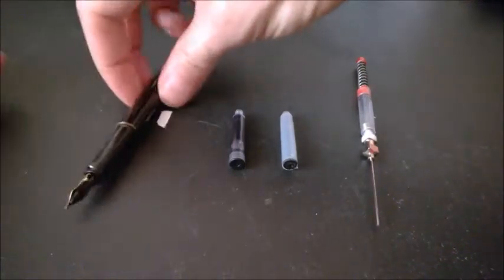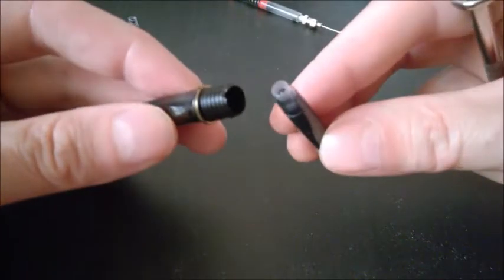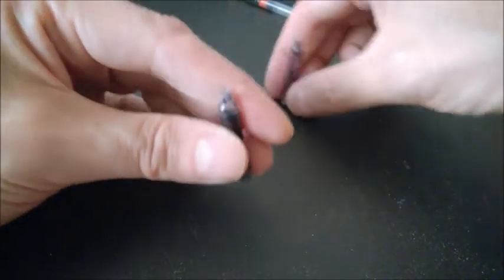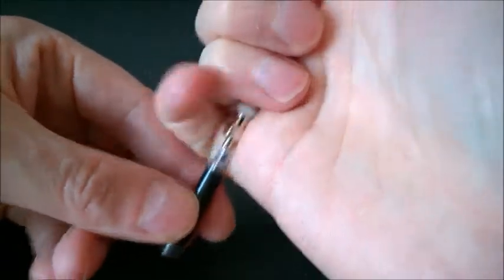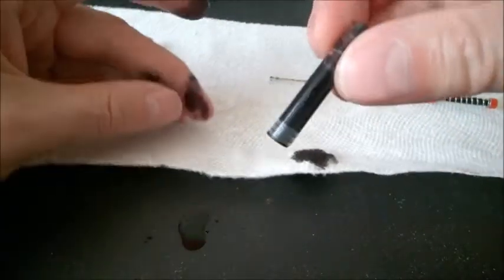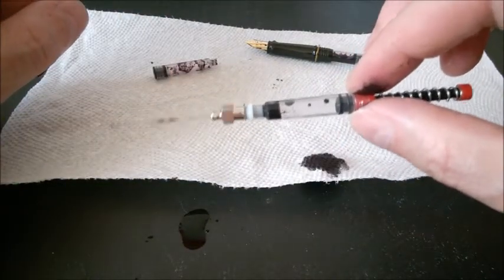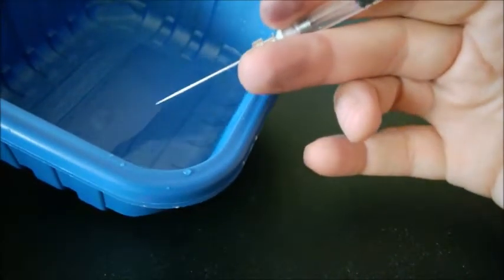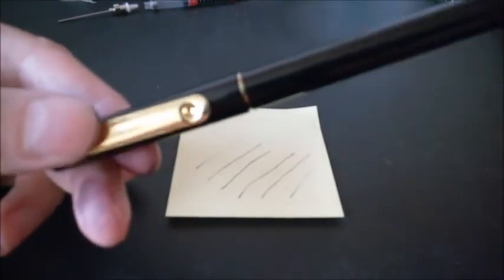Fountain pen cartridge refill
Using an ink syringe to refill an empty cartridge